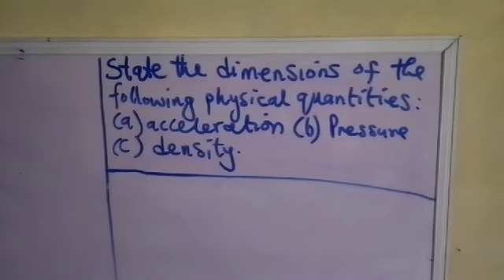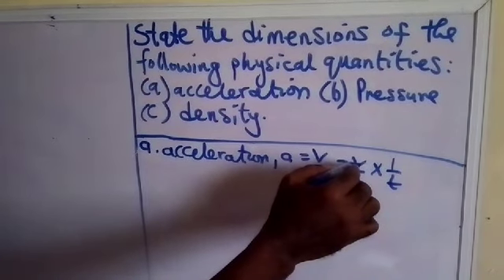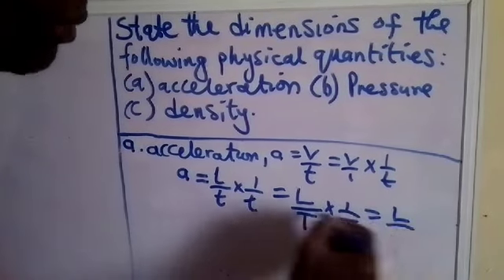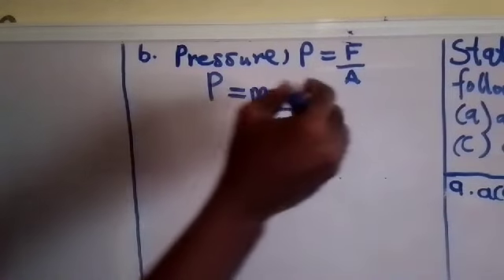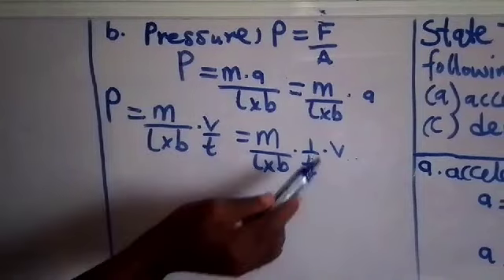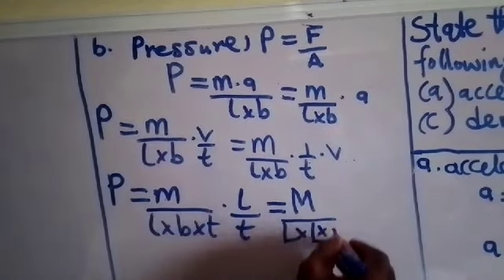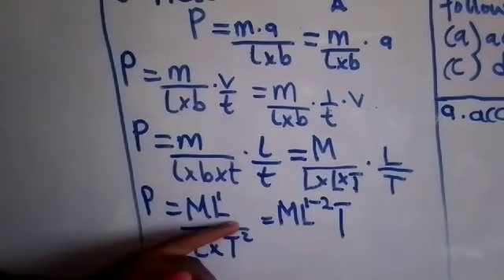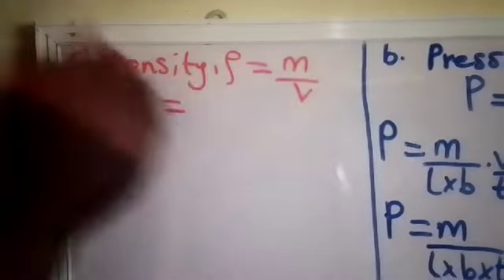SIMPLE DIMENSIONAL ANALYSIS OF ACCELERATION, PRESSURE AND DENSITY